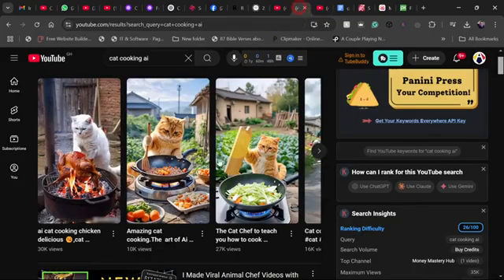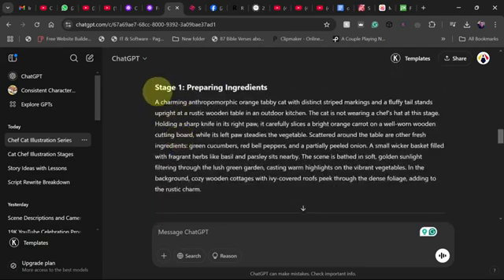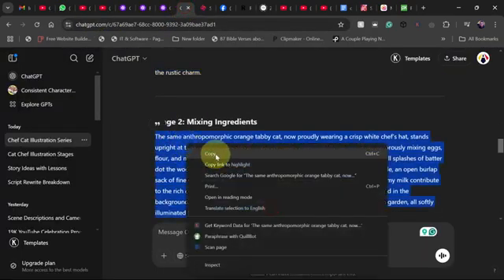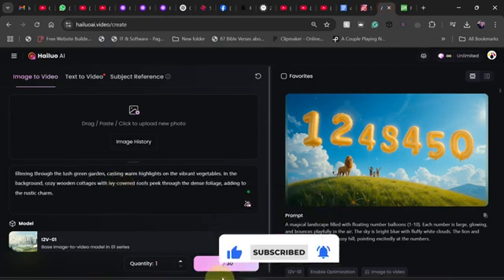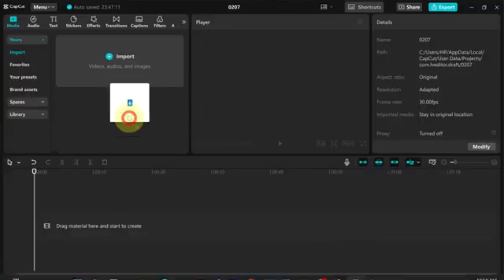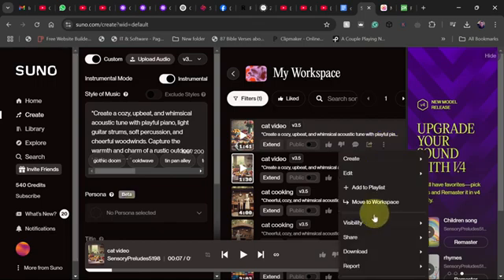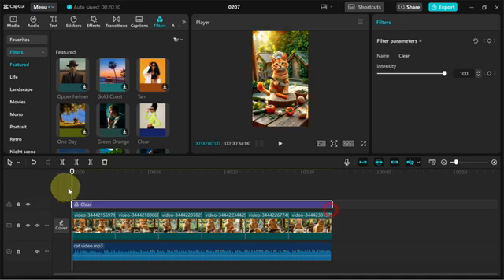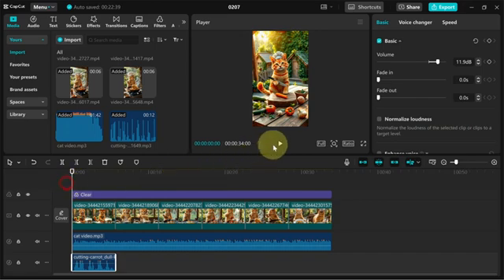AI Generated Cat Cooking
Welcome to a world where AI artistry and human creativity collide. Here, every video is a visual journey crafted to stir imagination and inspire. Expect:

Original AI-generated visuals blended with artistic storytelling

Diverse creations—from surreal animations to design walkthroughs

Regular uploads that spark curiosity and ignite your creative spark

How you'll benefit:
Gain original art, creative techniques, and fresh perspectives—all delivered consistently.